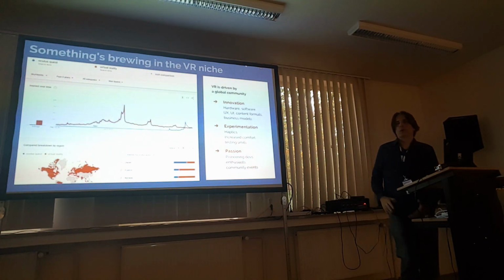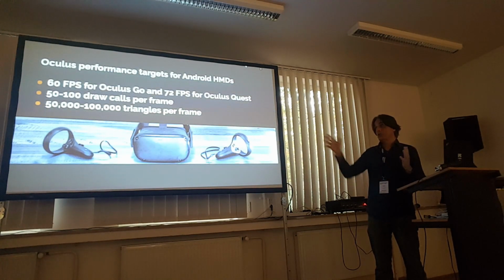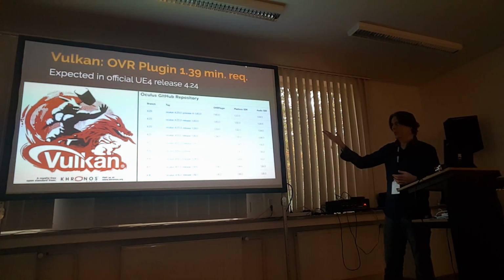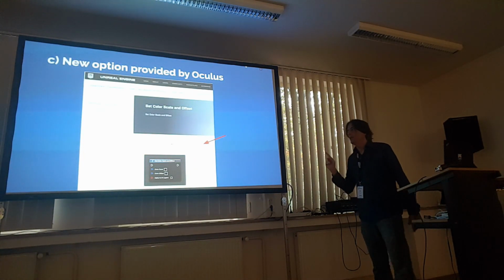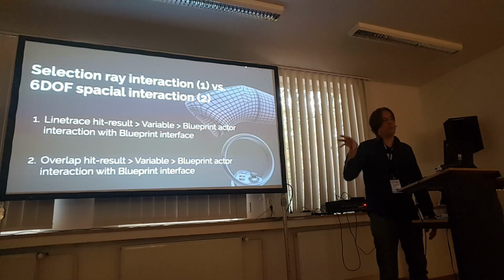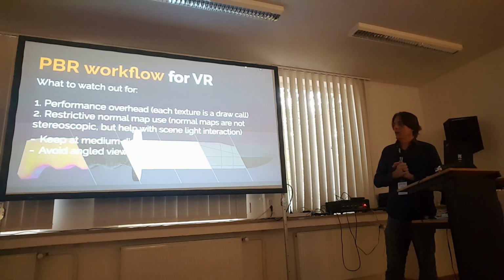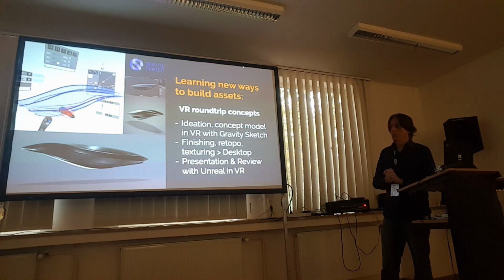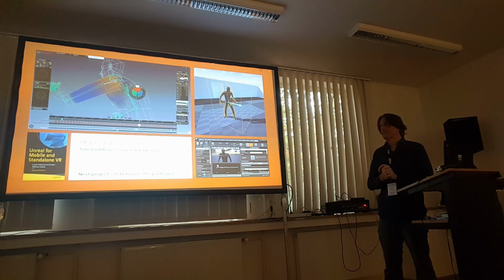Cornel Hillmann - Animago 2019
Unreal graphics optimization for standalone VR.
The recently added Vulkan support marks the beginning of a new era for Unreal high-end game graphics on standalone headsets such as the Oculus Go and Quest.